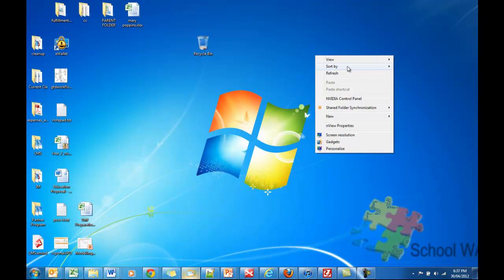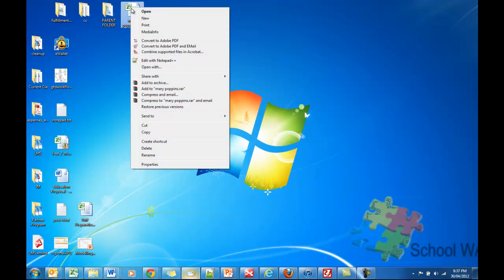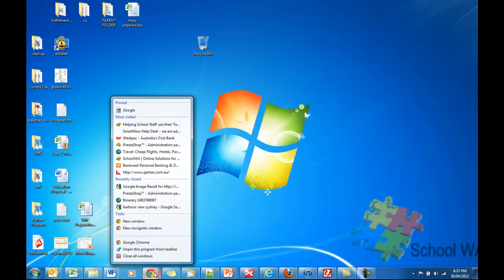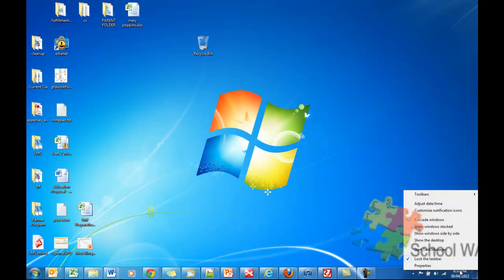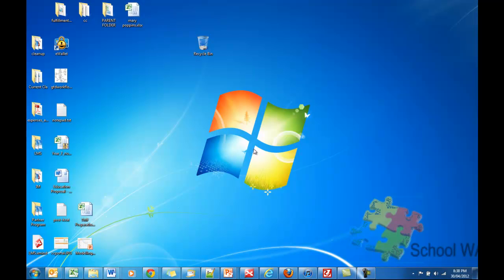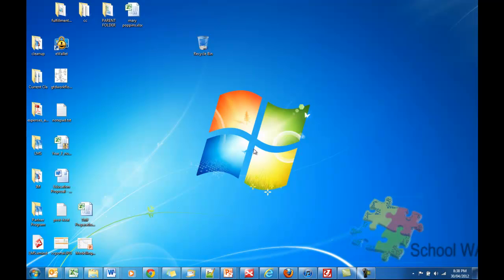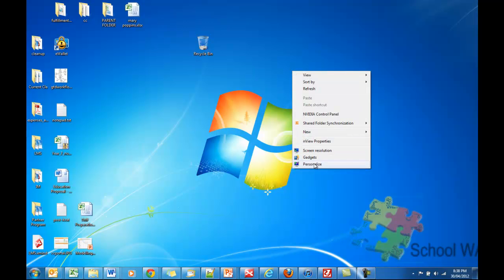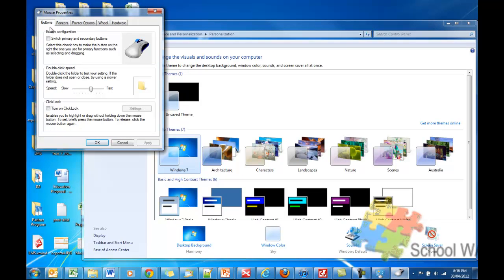10. Understanding Computers - Right click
This video shows how to use the context-sensitive right-click mouse button.